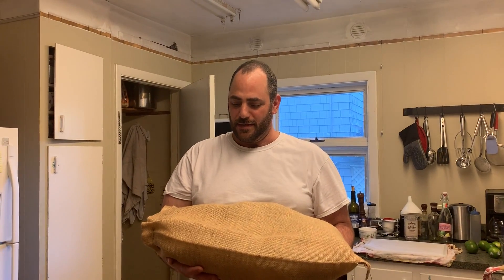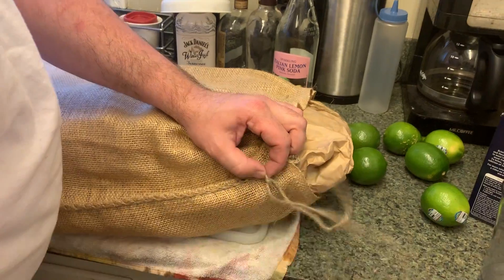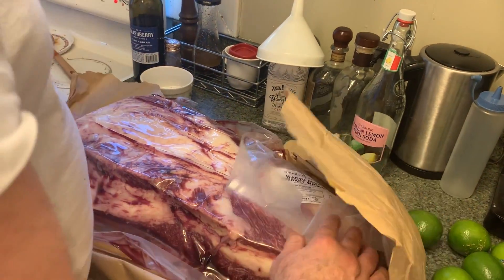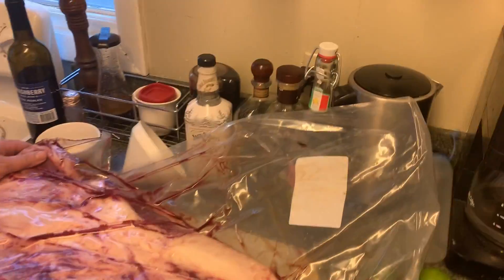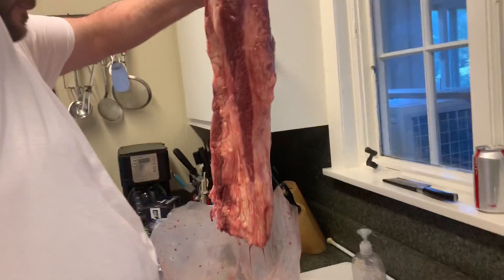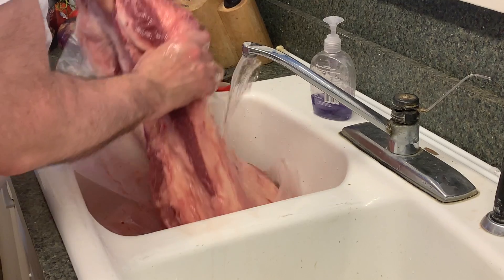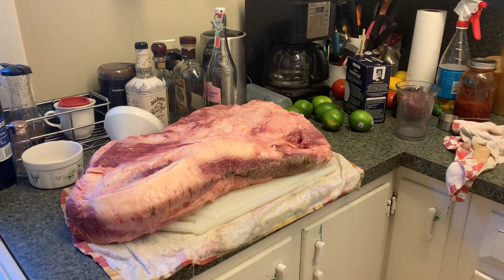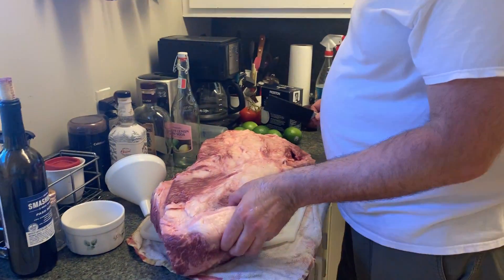Double 8 waygu brisket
my first waygu brisket - part 1